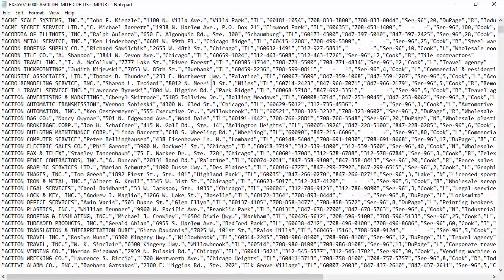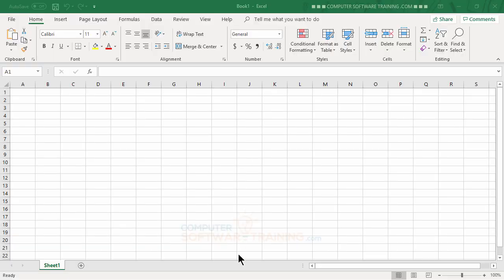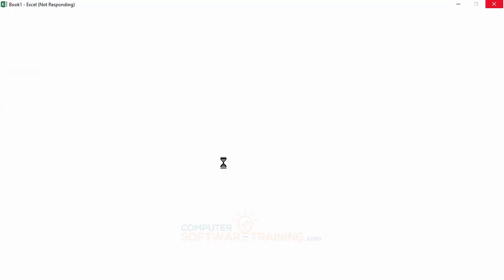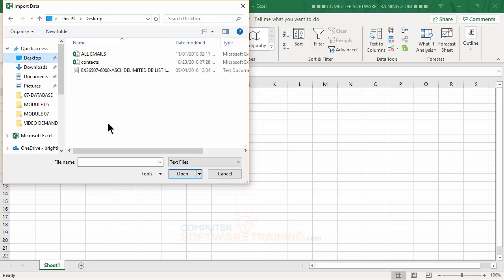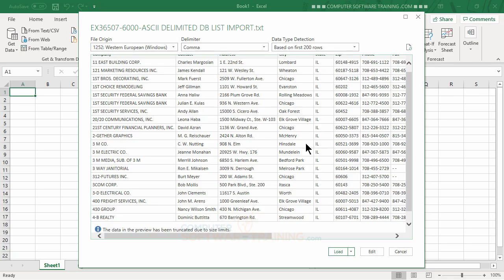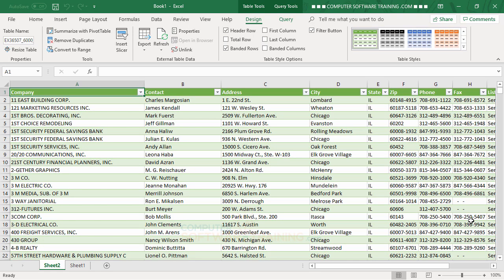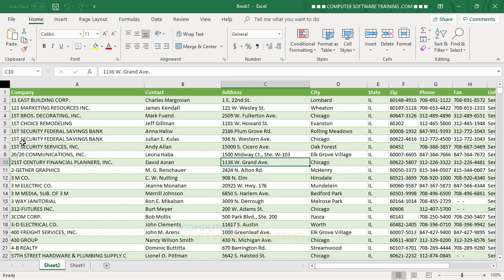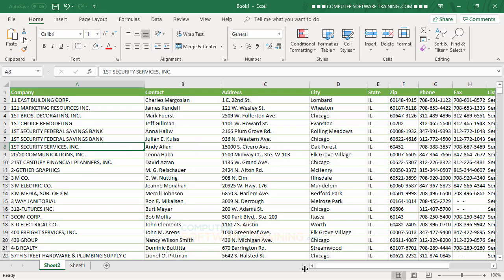EX-07-17 – Importing External Data from ASCII & Delimited Files into Excel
Data doesn’t always start in Excel—and that’s where import skills become essential. In this lesson, we walk through the process of importing external datasets, with a focus on ASCII-delimited files, CSVs, and structured text exports that originate from databases, ERP systems, or legacy tools. Learners discover how Excel handles text qualifiers, delimiters (like commas, tabs, or pipes), and encoding standards—critical steps for clean Excel data analysis. We explore the import wizard, define field breaks, and demonstrate how to preview and rearrange data before it hits the worksheet. This session shows how to transform flat text into structured tables with proper headers, fixed columns, and functional formatting. We also cover important prep steps—like checking for merged cells, stripping extra spaces, and defining the correct data type on import (text vs. number vs. date). The lesson explains how imports relate to what is data analysis: the format and cleanliness of incoming data often determines how useful and accurate your analysis will be. Students are introduced to ASCII (plain-text) file imports and how to use Excel's Get Data tools for connecting to .txt or .csv sources directly. For professionals using Excel for data analysis, this skill is critical when working with vendor exports, survey responses, transaction logs, or system dumps. We also show how to refresh linked data, set up repeatable queries, and work with delimiter inconsistencies using the Text Import Wizard or Power Query as needed. As with all effective Excel data analysis tools, the ability to start clean—no matter where the data comes from—is a superpower. Whether pulling ASCII text from a mainframe or loading tab-delimited lists from a CRM export, this lesson delivers practical control for importing right, every time. Microsoft Excel data analysis starts at the gate—and this module ensures you're bringing in data that’s ready to go.
📊 Explore Our Complete Excel Course Lineup